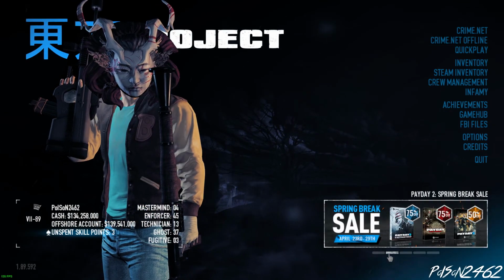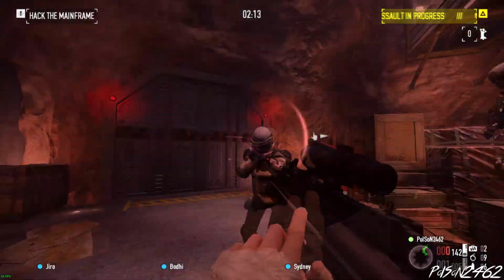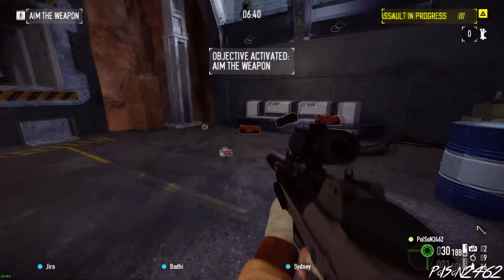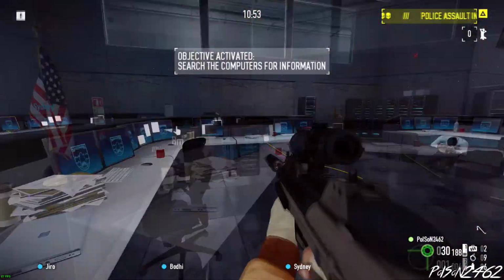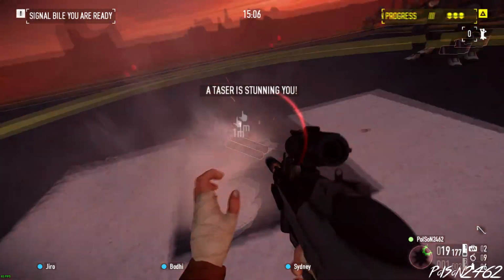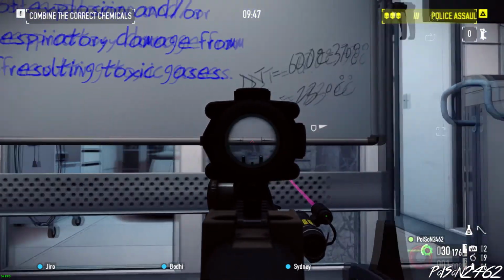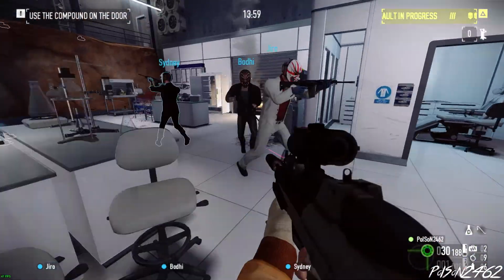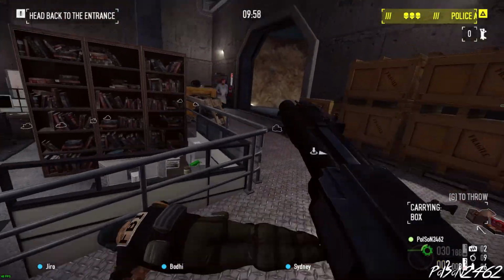Payday 2 Henry's Rock heist overview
Today i'm going over all variations of the new heist on overkill and showing what can change and how to do certain things.